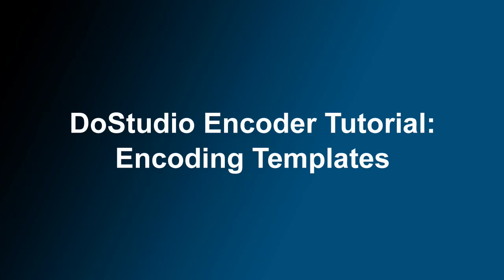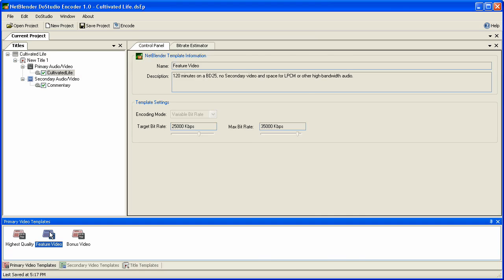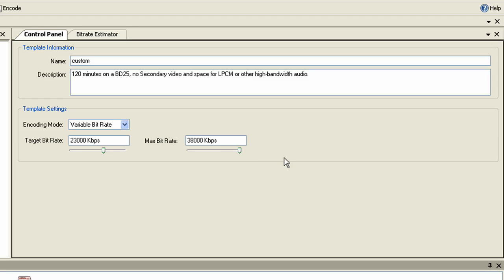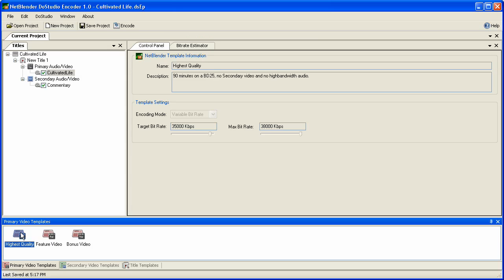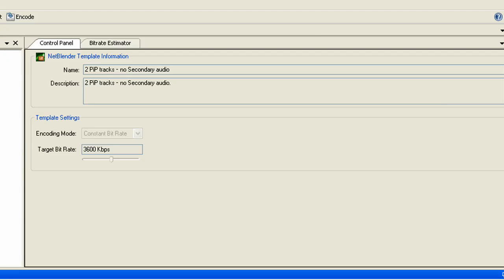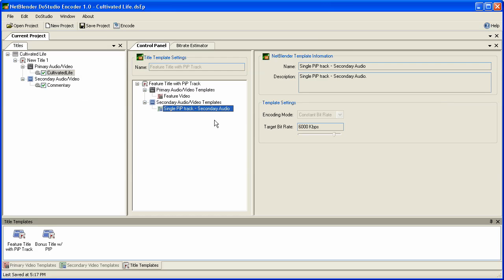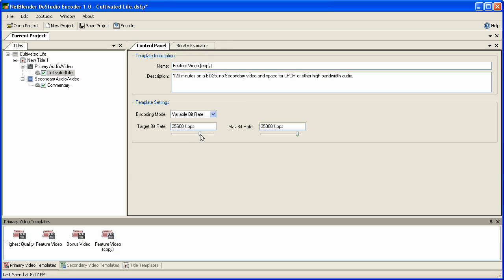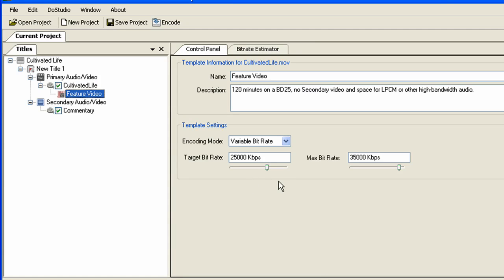DoStudio Encoder Tutorial 4 - Encoding Templates HD